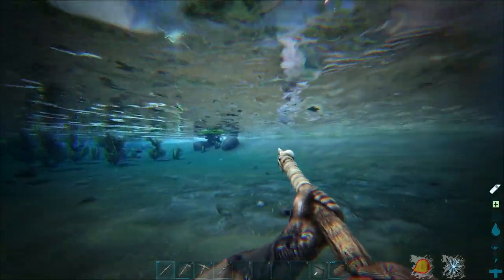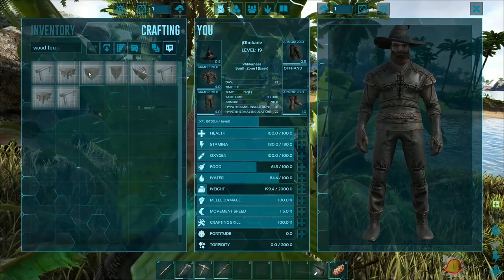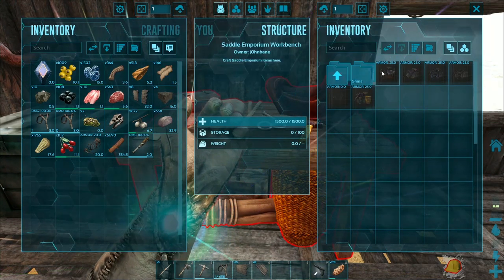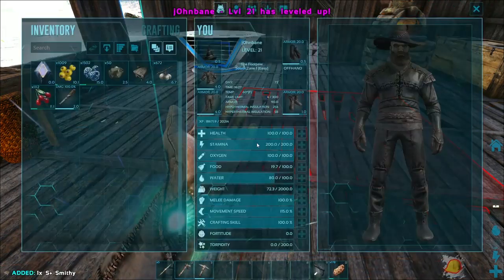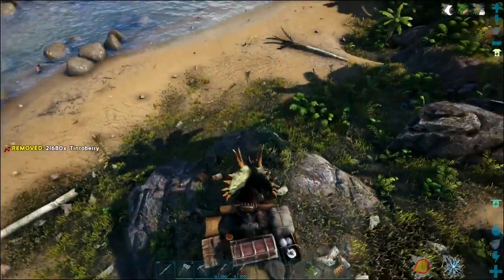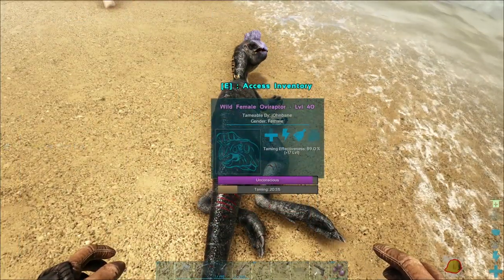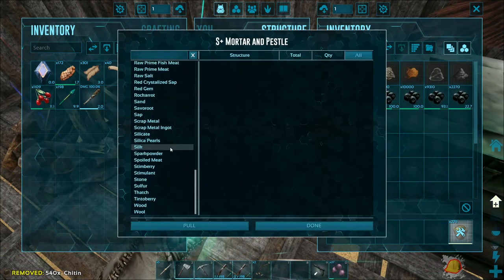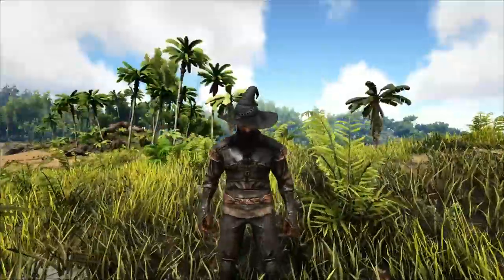TRIKE & LYSTRO TAMING!! | ARK: Survival Evolved Modded Island Gameplay/Let's Play E2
Join me on my let's play/gameplay adventures in ARK on the Island!

MORE ABOUT ARK: SURVIVAL EVOLVED!

You must eat and drink to survive, with different kinds of plants & meat having different nutritional properties, including human meat. Ensuring a supply of fresh water to your home and inventory is a pressing concern. All physical actions come at a cost of food and water, long-distance travel is fraught with subsistence peril! Inventory weight makes you move slower, and the day/night cycle along with randomized weather patterns add another layer of challenge by altering the temperature of the environment, causing you to hunger or thirst more quickly. Build a fire or shelter, and craft a large variety of customizable clothing & armors, to help protect yourself against locational damage & extreme temperatures using the dynamic indoor/outdoor insulation calculation system!

By chopping down forests full of trees and mining metal and other precious resources, you can craft the parts to build massive multi-leveled structures composed of complex snap-linked parts, including ramps, beams, pillars, windows, doors, gates, remote gates, trapdoors, water pipes, faucets, generators, wires and all manner of electrical devices, and ladders among many other types. Structures have a load system to fall apart if enough support has been destroyed, so reinforcing your buildings is important. All structures and items can be painted to customize the look of your home, as well as placing dynamically per-pixel paintable signs, textual billboards, and other decorative objects. Shelter reduces the extremes of weather and provides security for yourself and your stash! Weapons, clothing & armor gear can also be painted to express your own visual style.